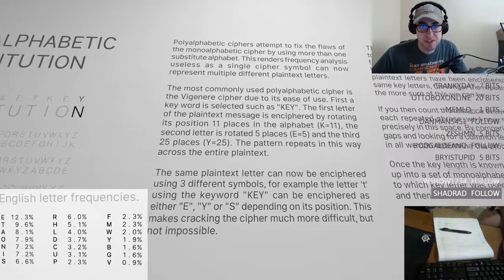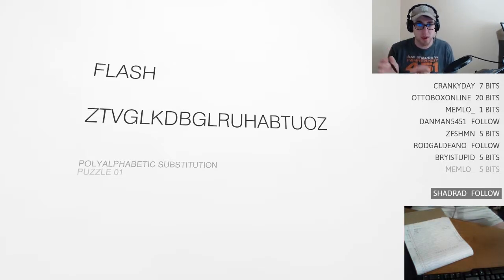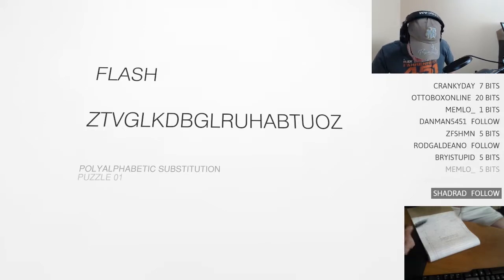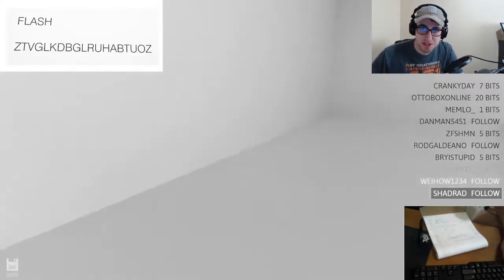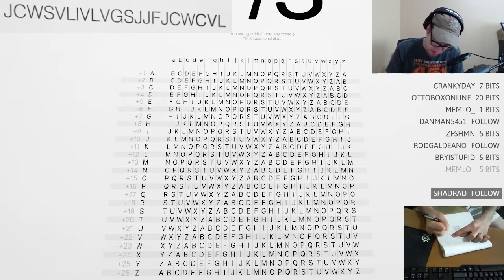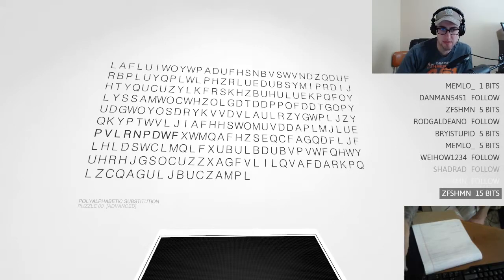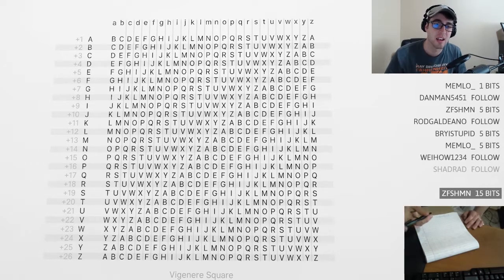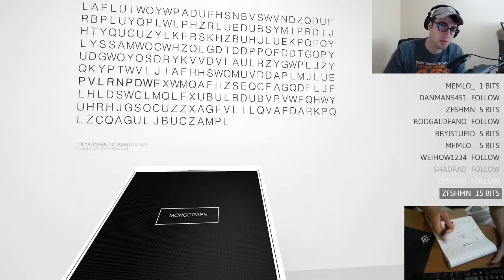Let's Play Cypher!: Polyalphabetic Substitution 100% Completion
baXplays Room 4 of Cypher, the new game by Matthew Brown (creator of the popular Hexcells series).

We're doing the whole game live on Twitch.